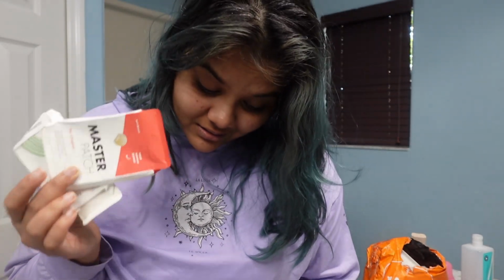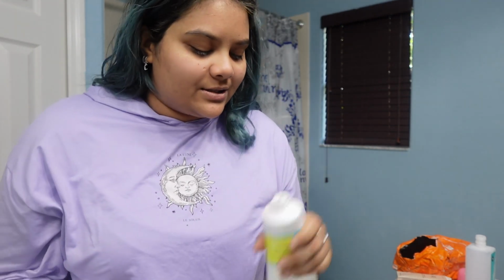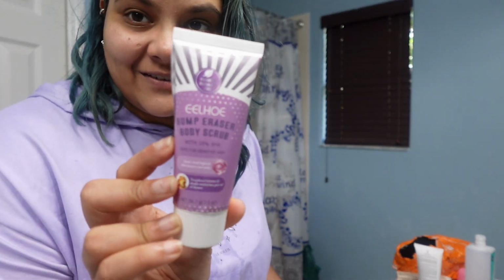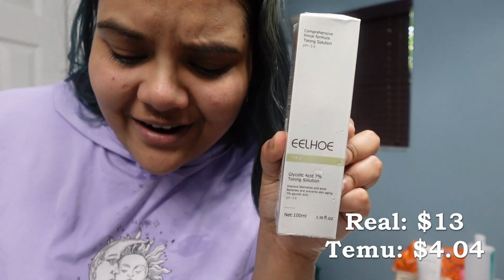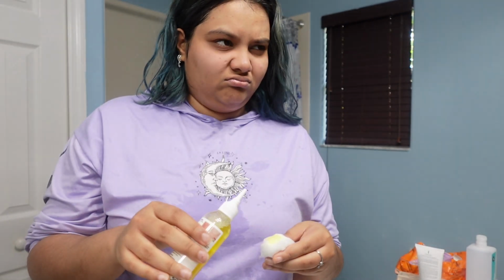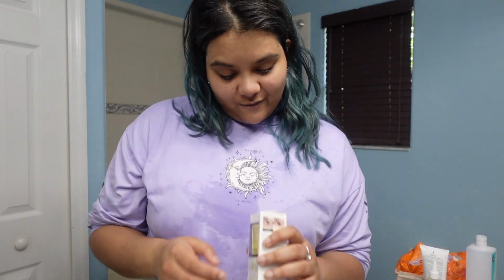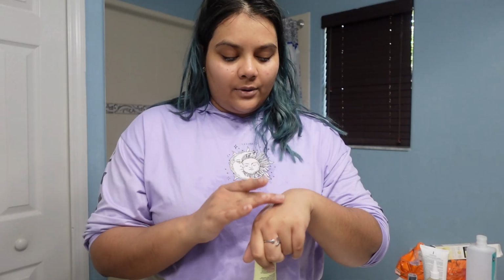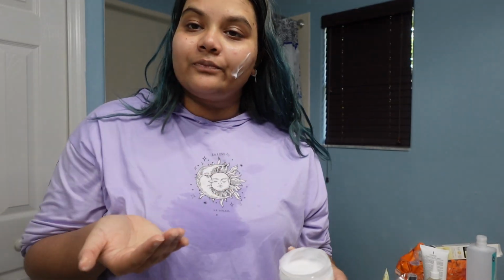Temu Haul! DANGEROUS Skincare? Knockoff Review!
Remeber to do all your own research and be extremely careful when using Temu skincare and beauty dupes or knockoffs. Everyones skin is different and though Temu is not a scam in my opinion that does not mean every product is safe.